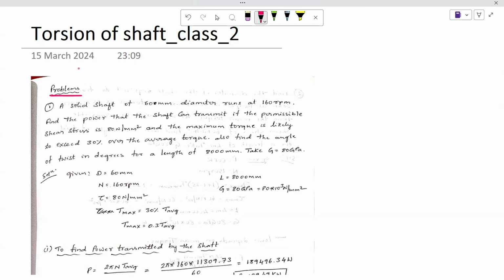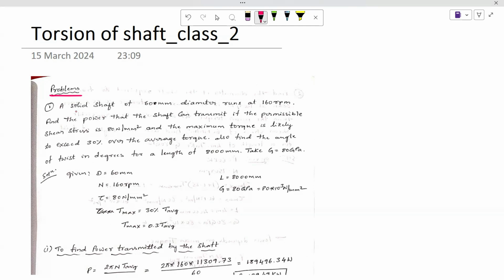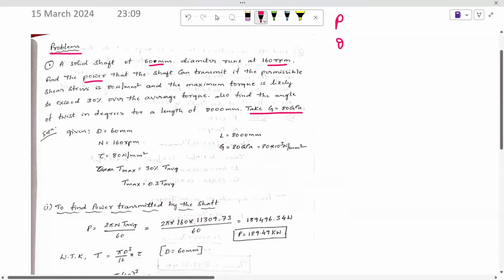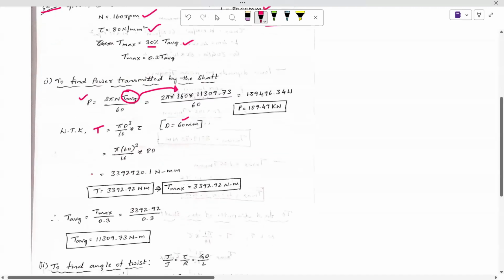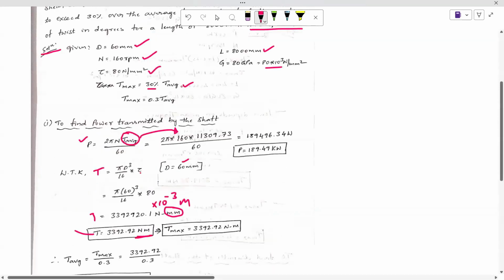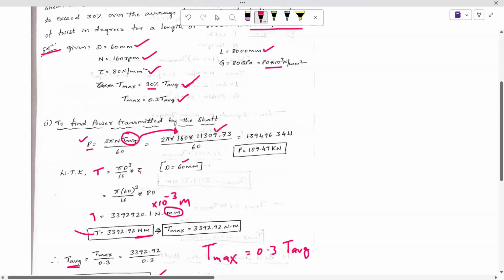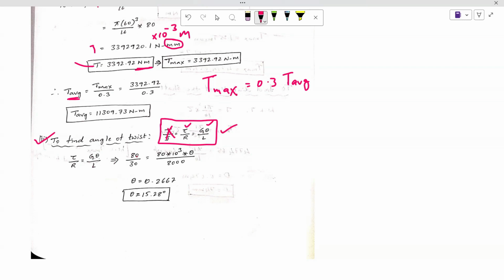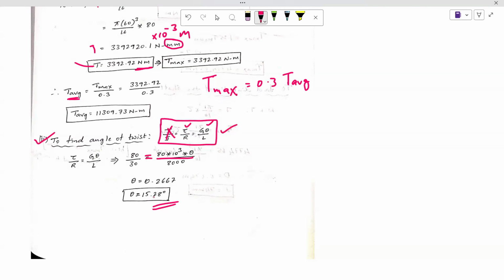Numerical on Torsion of shaft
problem on torsion of shaft
torsional shaft problem
how to find angle of twist
how to find power
torsion engineering mathematics
torsion animation
angle of twist in torsion
torsional rigidity
pure torsion
torsion civil engineering
torsion problem
torsion mechanical engineering
torsional stresses
torsion